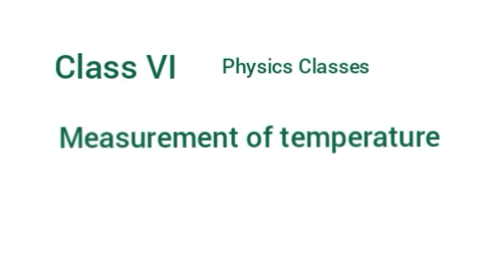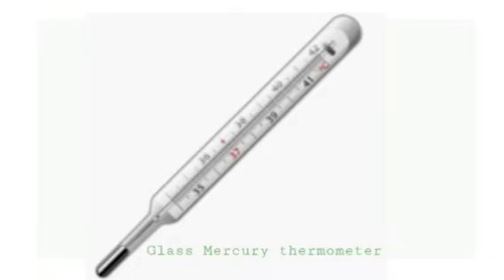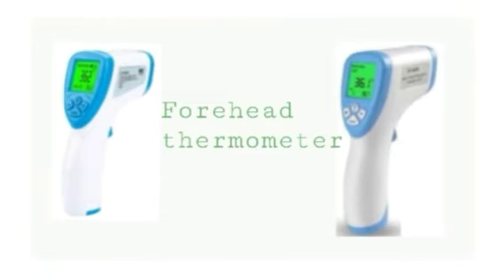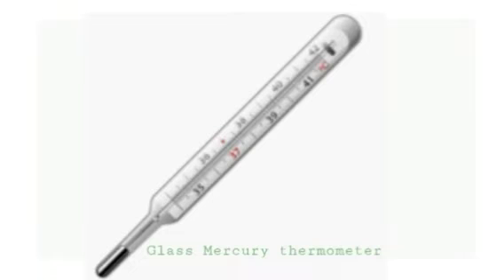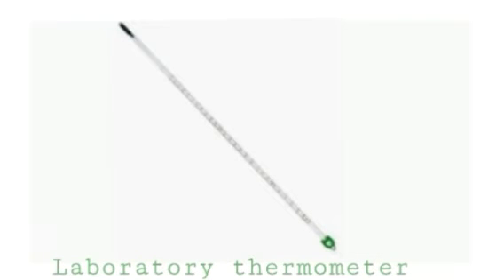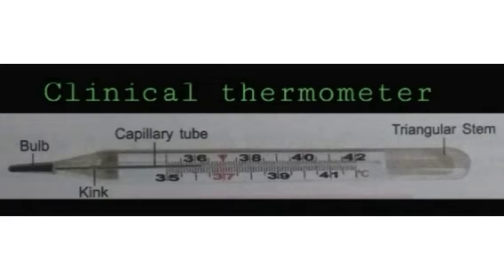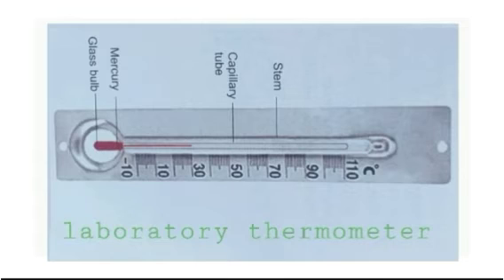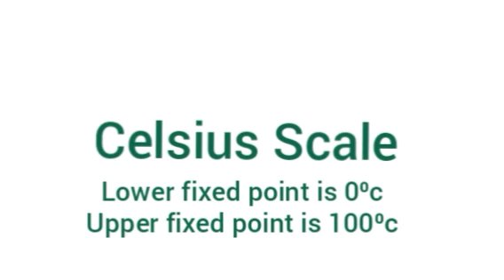Class 6 Physics (Measurement of temperature )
Measurement of temperature